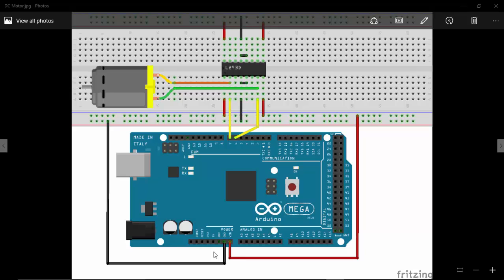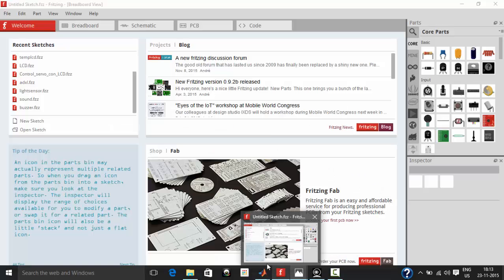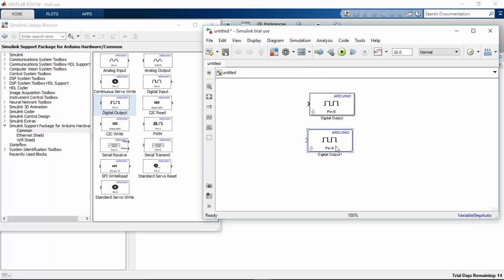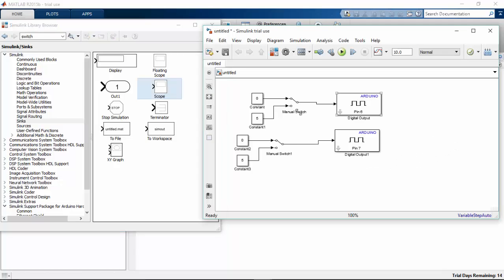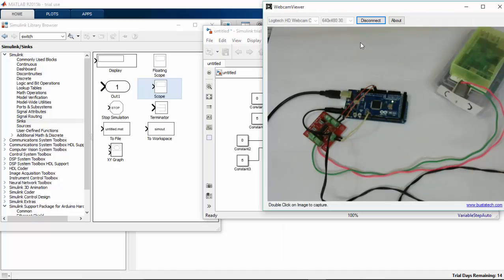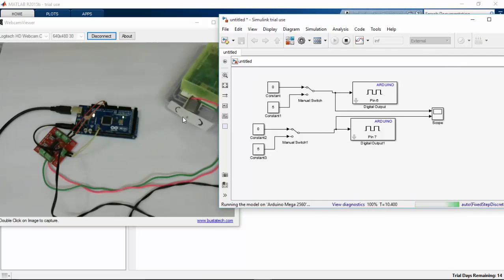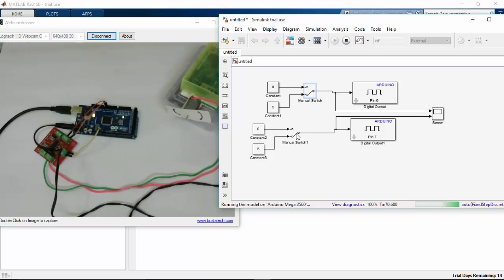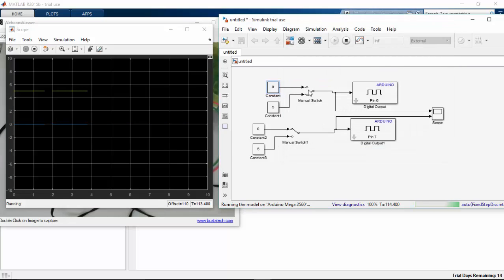6. How to control a DC Toy Motor in Arduino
In this video you will know how to control a DC toy motor in Arduino programming using Matlab Simulink. this tutorial uses a l293d motor driver module to control a DC motor. and the H bridge logic also verified in this video.